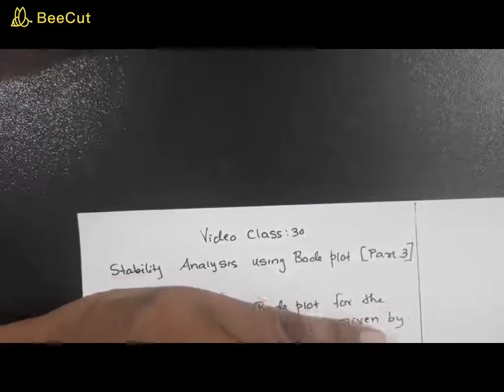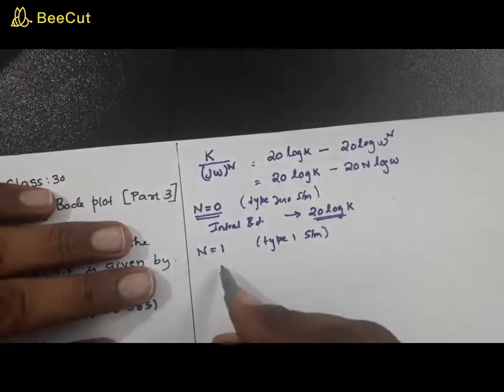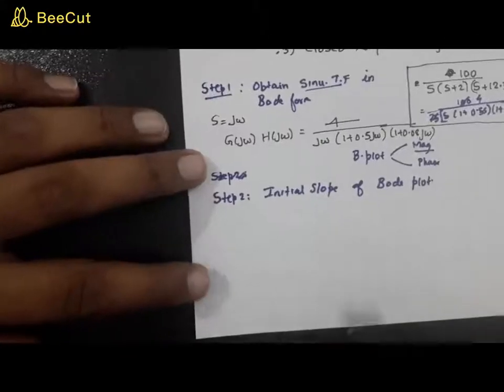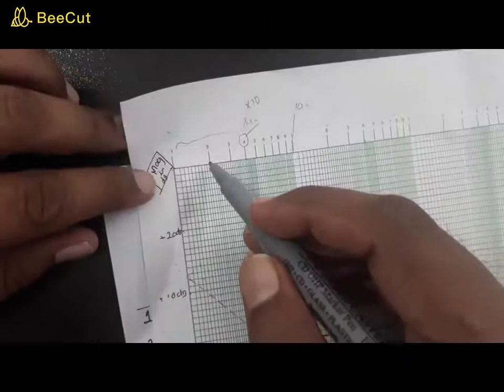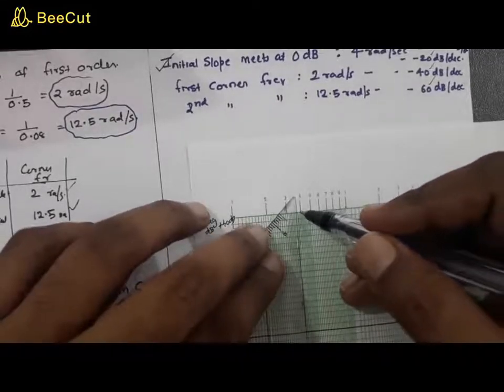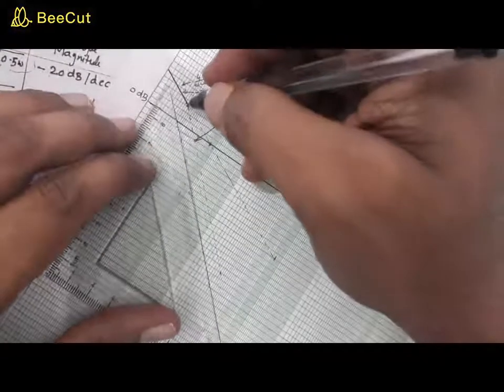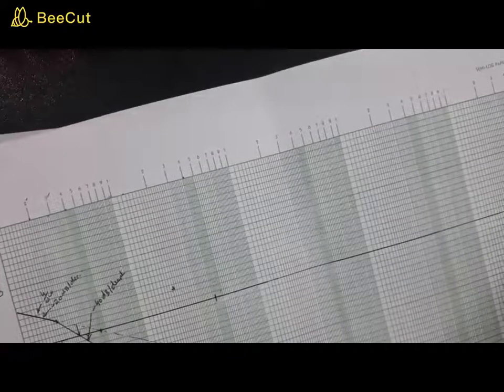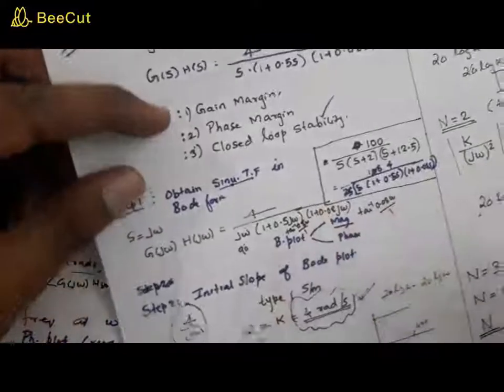Video Class 30 Stability analysis using Bode Plot (Part 3)